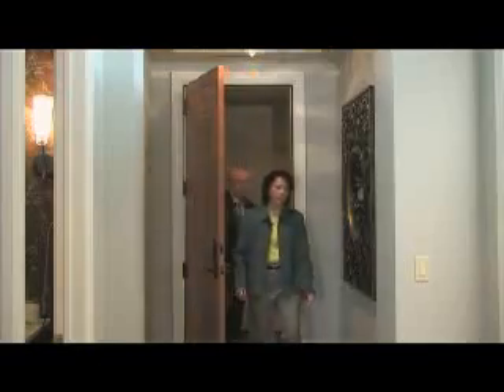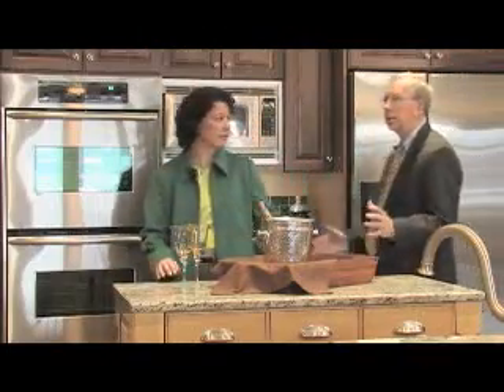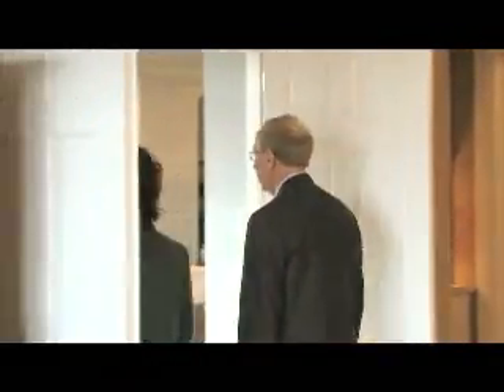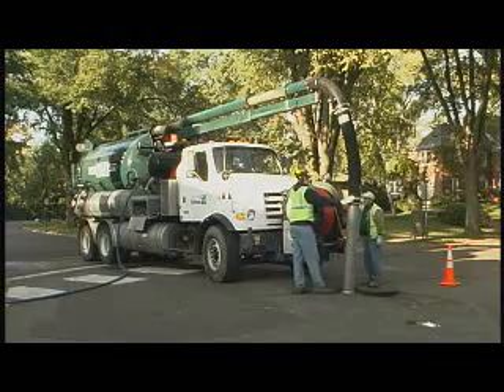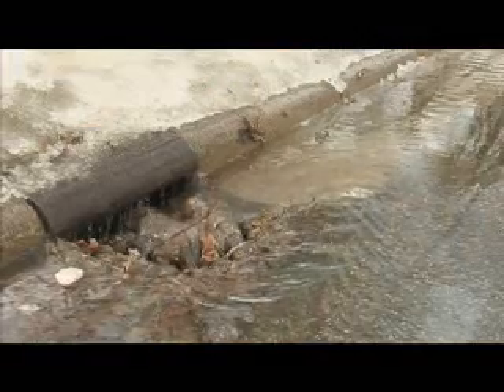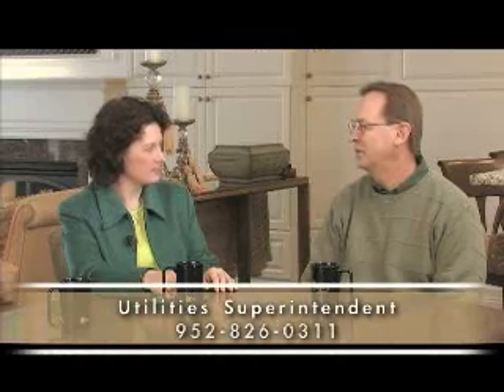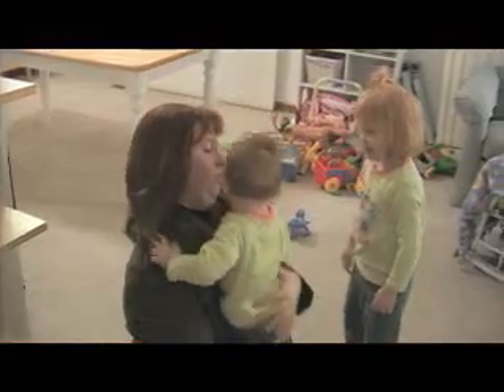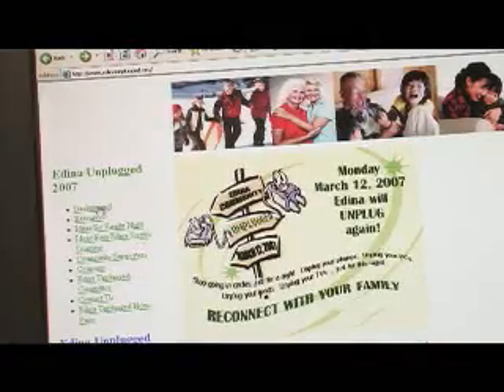In Edina: Episode 7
In Edina
Edina Channel 16
City of Edina, Minnesota

In Edina MARCH 2007

This episode we look at:
5000 France Tour
Utility Rates
Edina Unplugged
Theft From Autos
Prom Hair Fashions